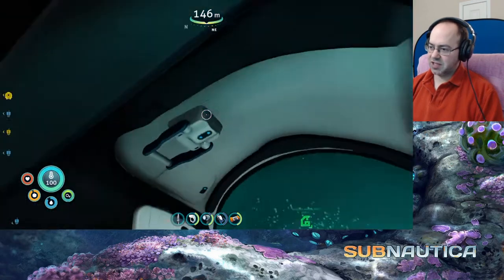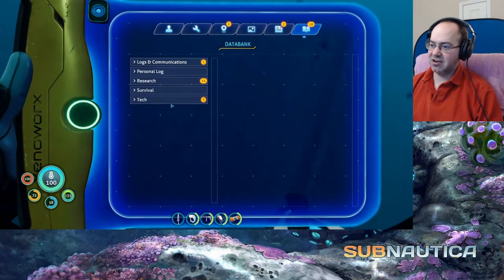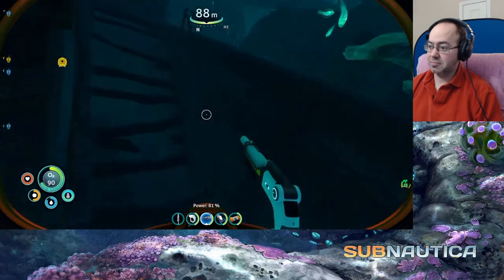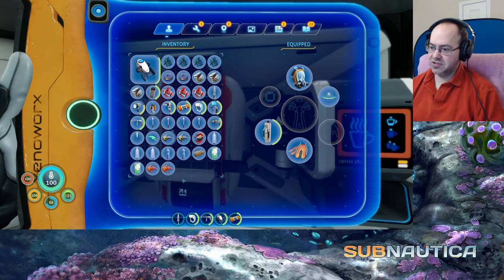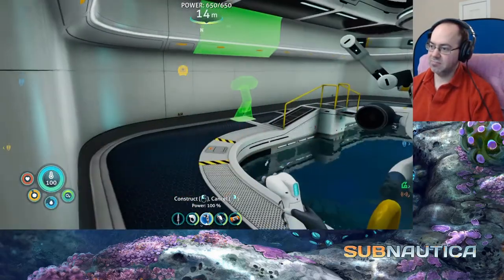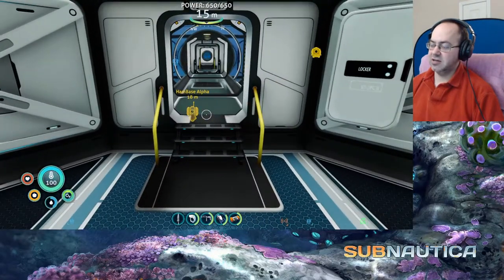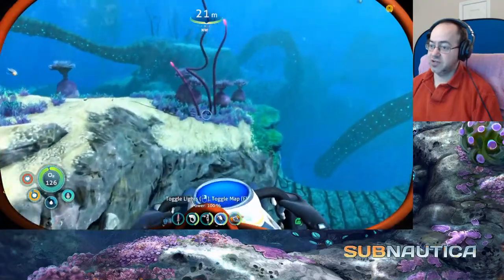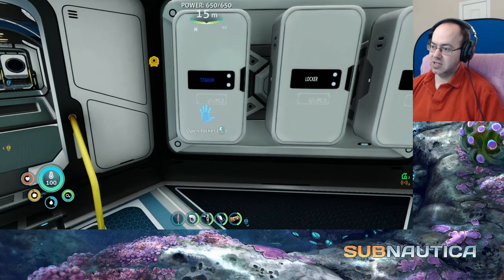Guardian of the Inactive Volcano - Let's Play Subnautica - Below Zero (Blind) - 12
I get a really lucky dodge with the air bladder.